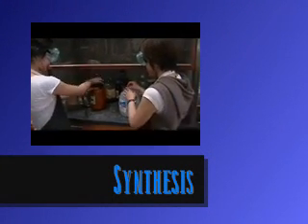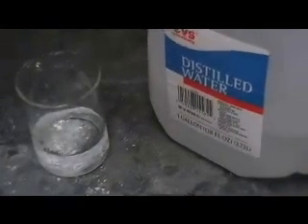Chem Project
5 Types of Reactions